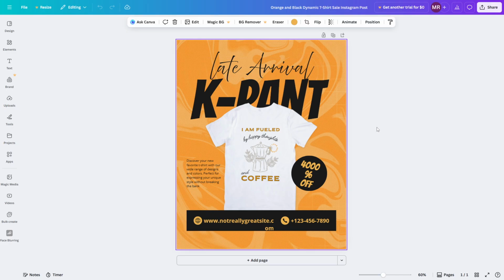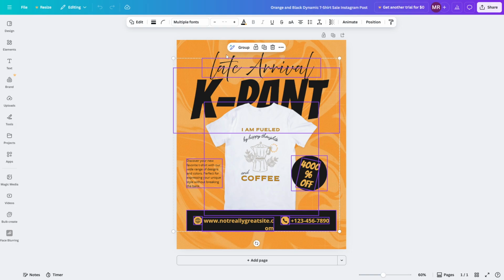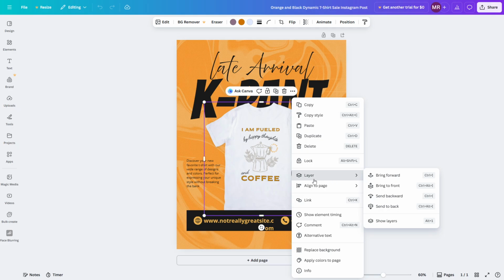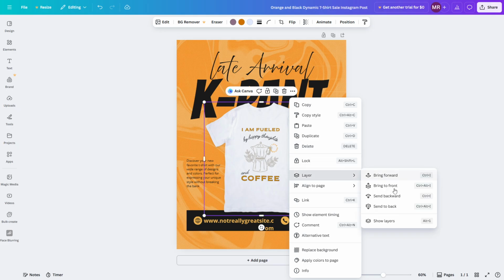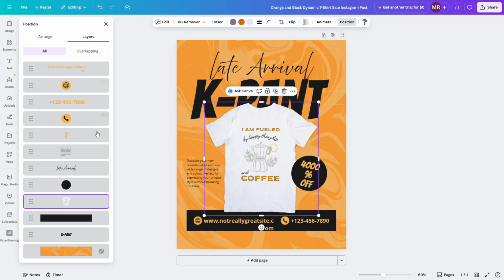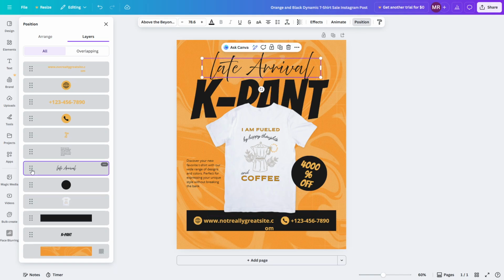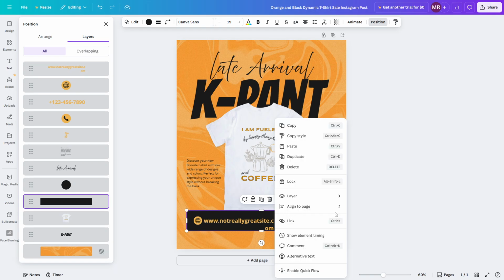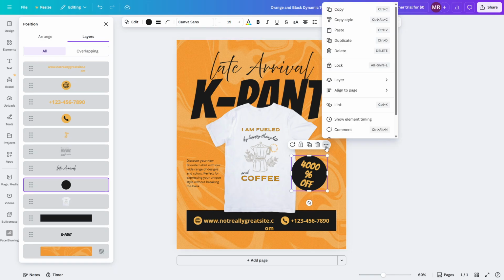How to Show Canva Layers Panel (Full 2026 Guide)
Showing the layers panel in Canva helps you organize your design efficiently, and this tutorial explains every step clearly. You’ll learn how to access layers, reorder elements, lock objects, group items, and troubleshoot hidden elements. This guide is ideal for beginners who want cleaner, more professional Canva workflows.